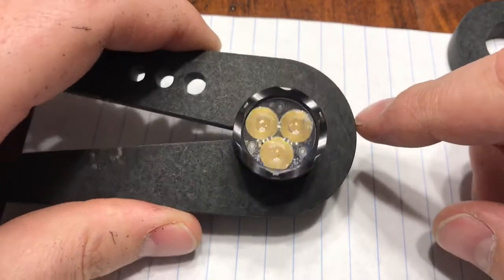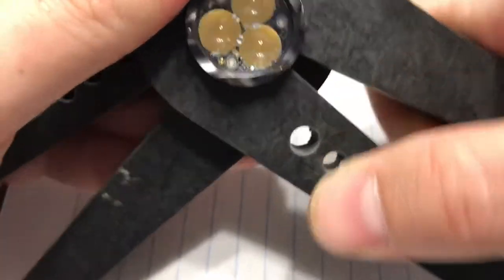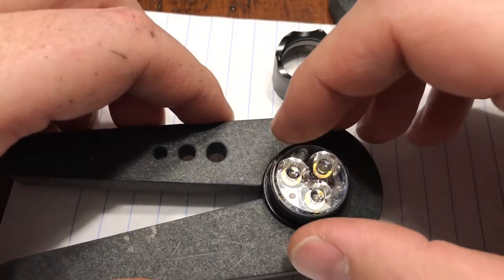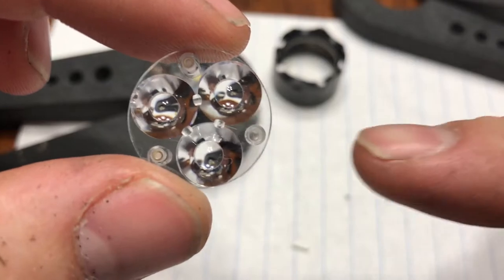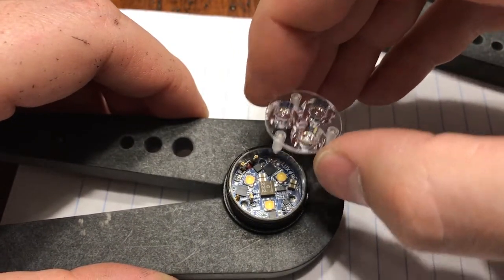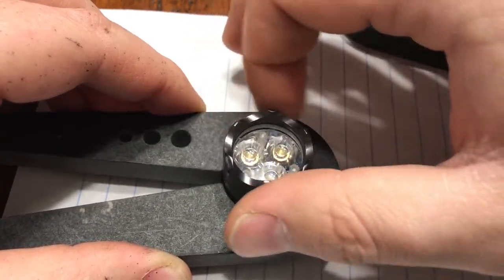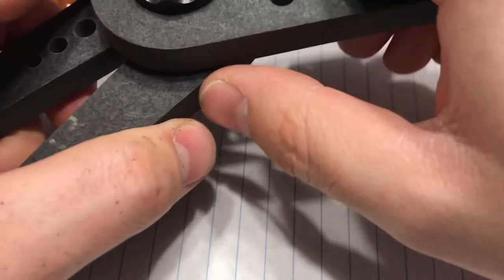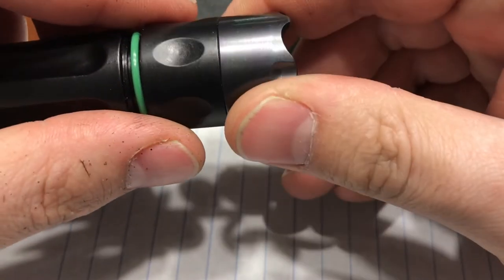Oveready boss tritium vial in drilled optics install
This video shows how to install 1.55x5mm or 1.5x6mm tritium vials into drilled carclo optics in an Oveready B.O.S.S.